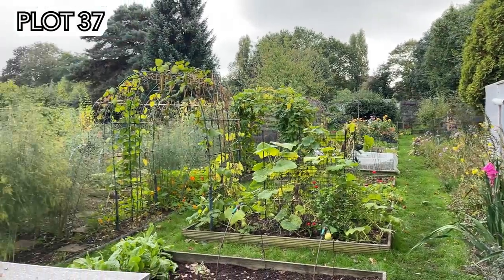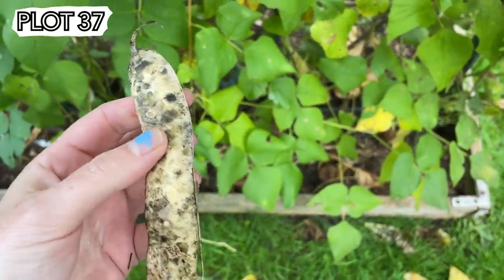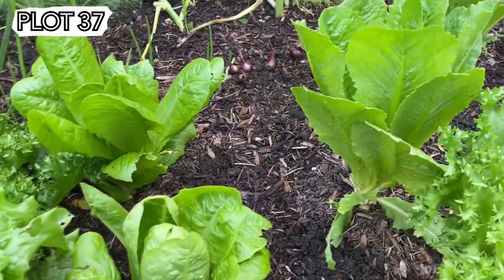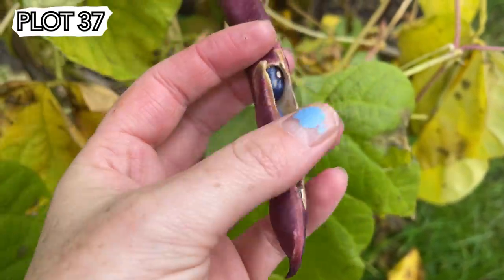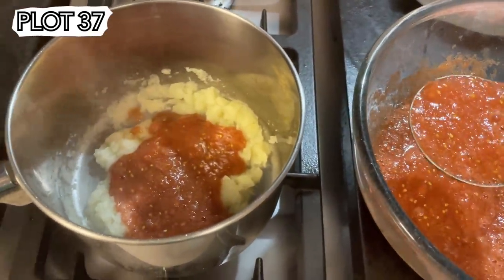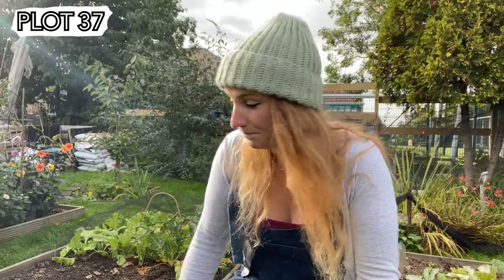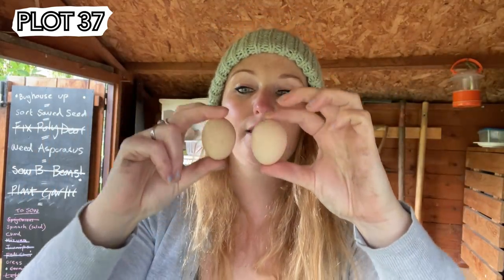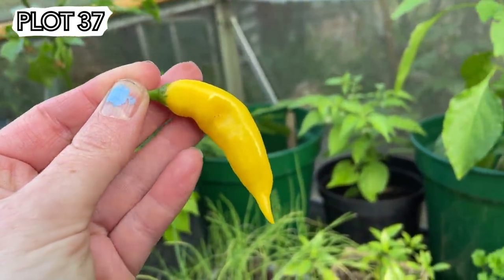Things are looking a lot like Autumn on the Allotment! || Plot 37 (Episode 80)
The vegetable garden is still in full swing but it's starting to look a lot like Autumn on the Allotment in this Vlog. The weather has been very wet and i make the decision to harvest all the greek gigantes beans when they aren't all dry to prevent them rotting on the arches.

So i try a recipe for beans in tomato sauce with cinnamon and mint that i would normally make with dried beans but with fresh. They are quite different!

One of the jobs i'm really pleased i got done this week was sowing the autumn broad beans. I went with Aguadulce Claudia which is a classic over-wintering variety. I will sow another load in spring too.

The Knee Pads

Timestamps:
00:00 Opening Credits
00:28 looking at Fields beans and Garlic
01:55 Winter Squash updates
03:13 Greek Gigantes Harvest
07:37 In the Polytunnel
09:45 Cima di Rapa fails
11:46 In the Greenhouse
13:10 Coriander Success!
15:01 Visiting George
19:14 Greek Beans Recipe: In tomato sauce with cinnamon and mint.
25:38 Sunday
27:36 Sowing Broardbeans (aka Fava beans)
34:48 Mowing Grass
36:43 Chatting to the Hens
41:55 Home, Glass of Wine!